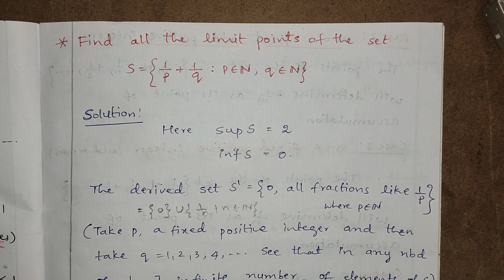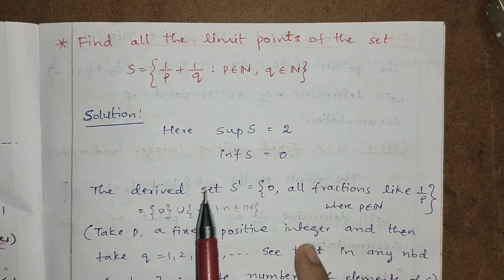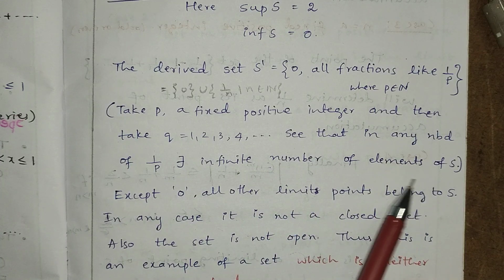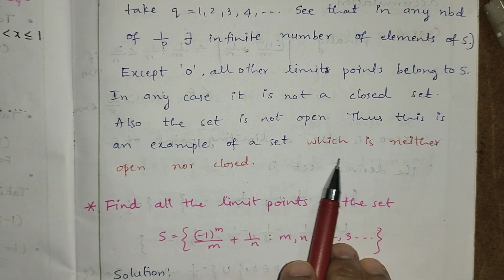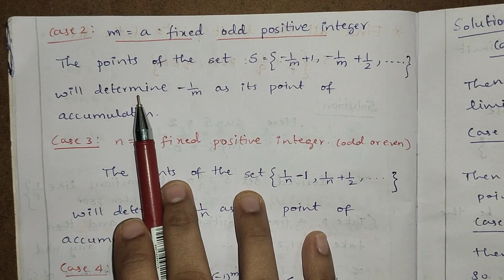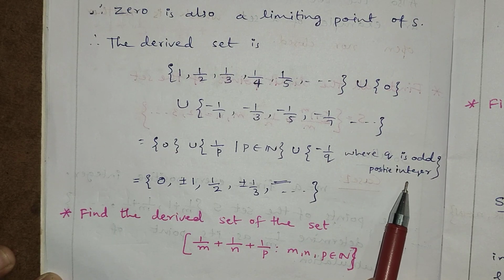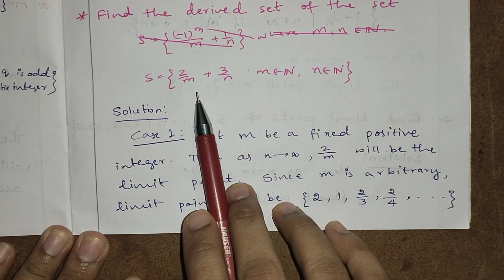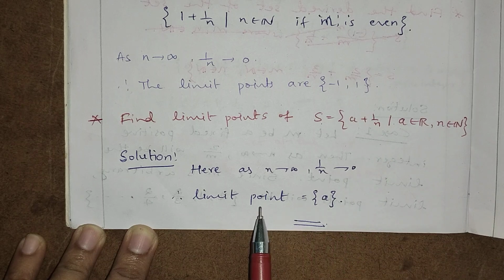SET EXAMINATION MATHS 2025●● REAL ANAYSIS●● SESSION 7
kset 2025#preparation